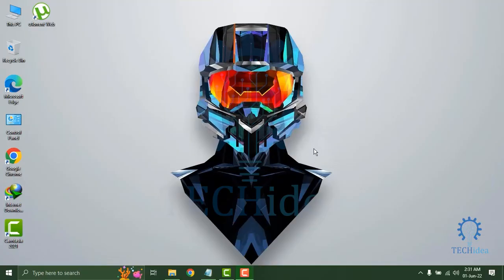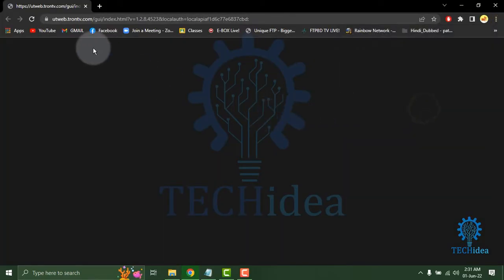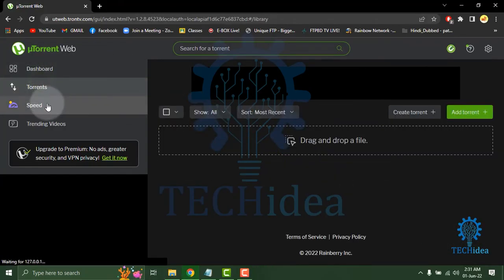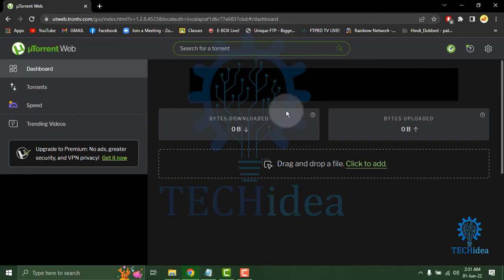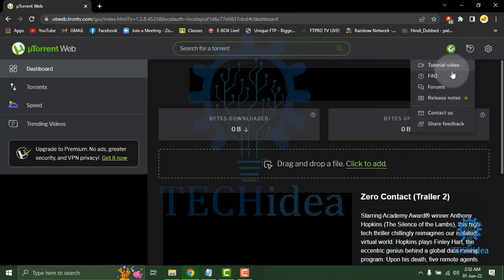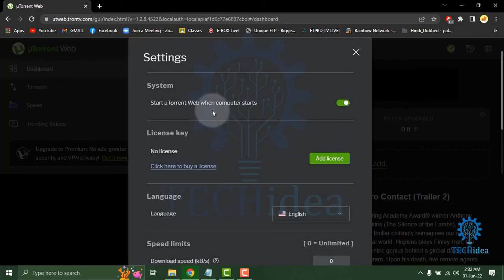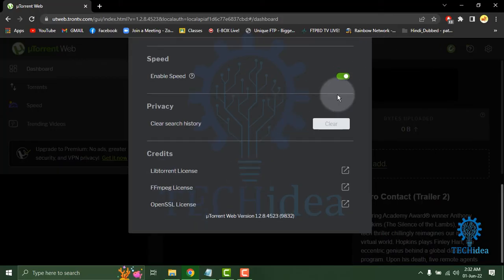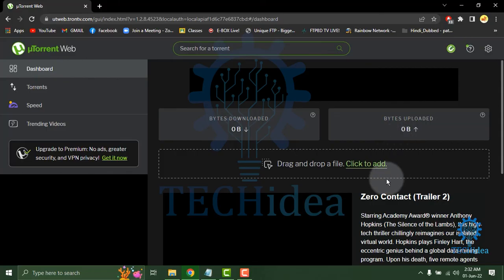How to Use uTorrent on Windows 10 2025 [New Method]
One of the most-widely used tool for download torrents on windows is uTorrent, and windows defender always blocks the software as soon as it detects it on your machine. Well, I was searching for a solution after upgrading to Windows 11 Insider Preview, and only today, found the solution.

Note: Usage of Torrents is banned in some parts of the world. Make sure you are doing this legally. Continue at your own risk.